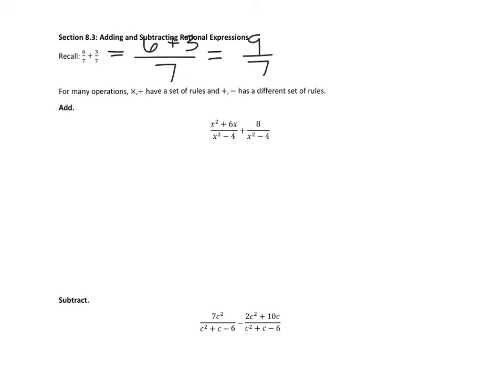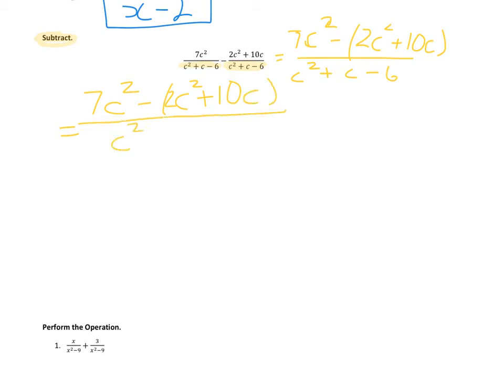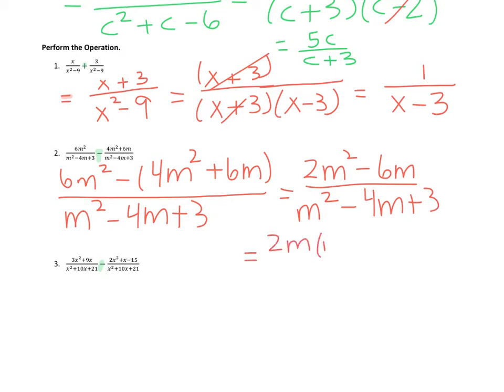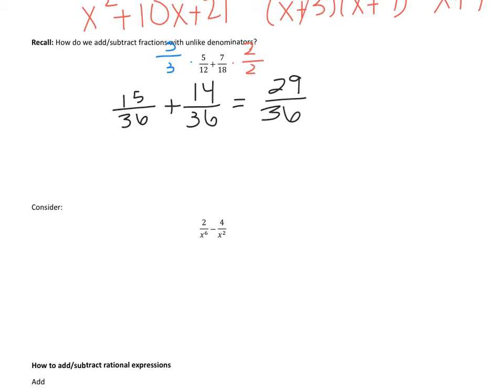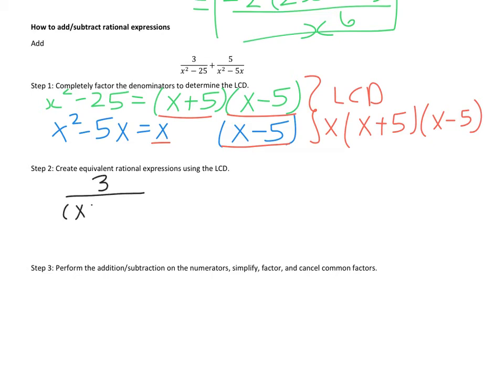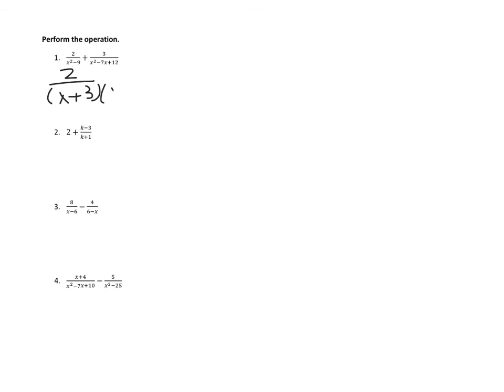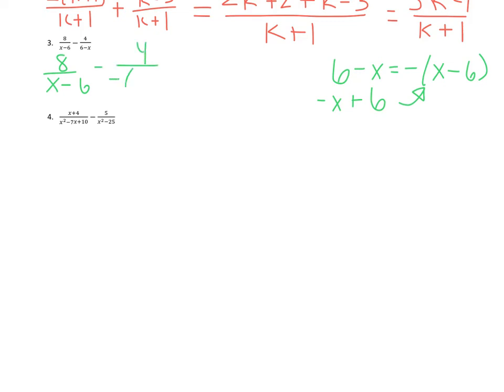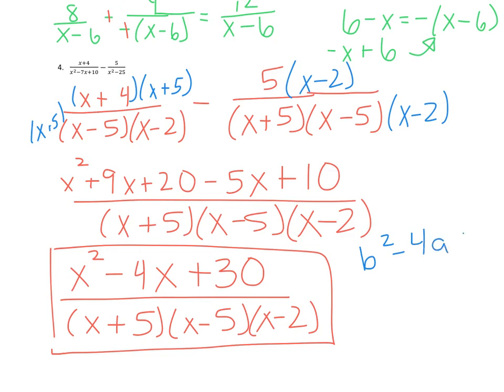Math 73 Section 8.3 - Adding and subtracting rational expressions